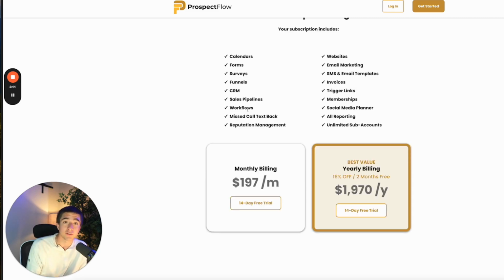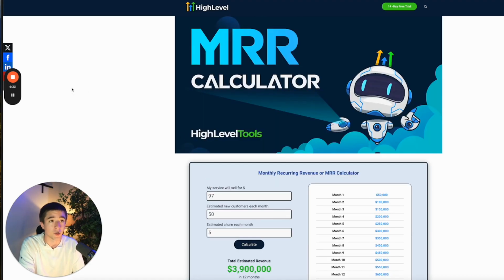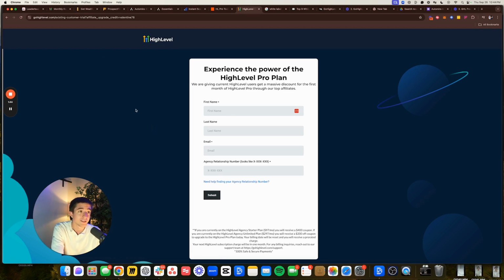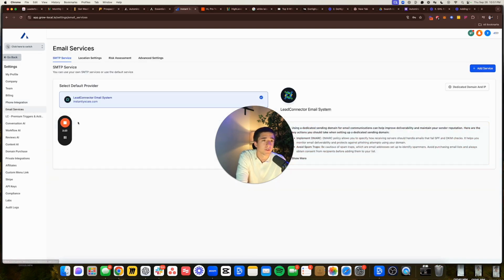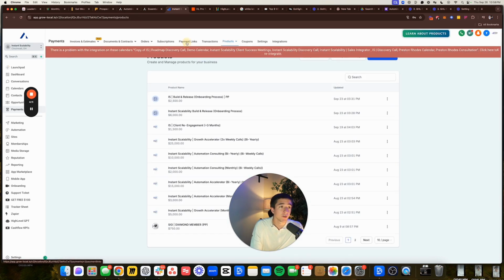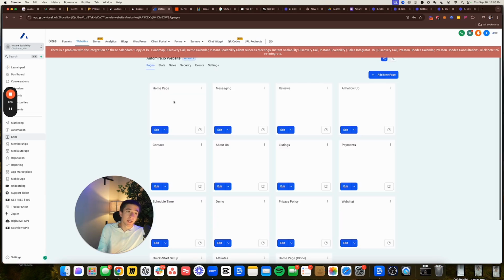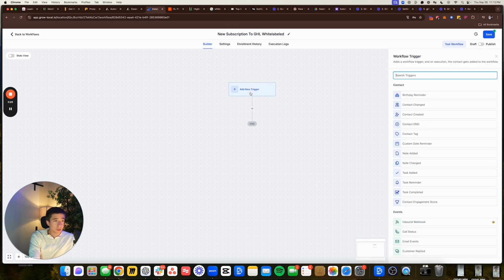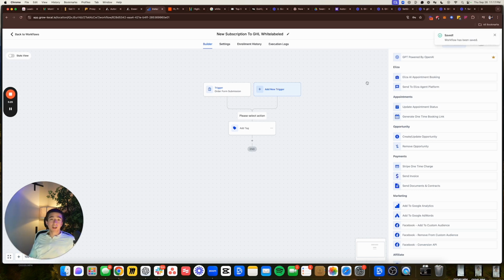how to white-label gohighlevel and sell it to your existing audience